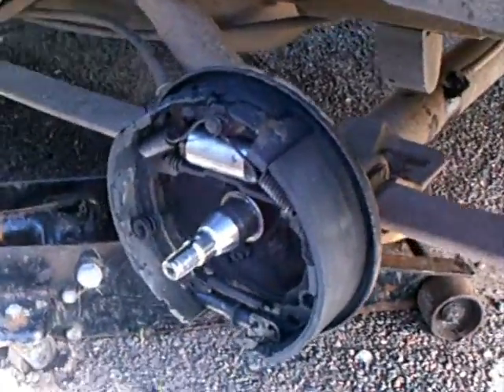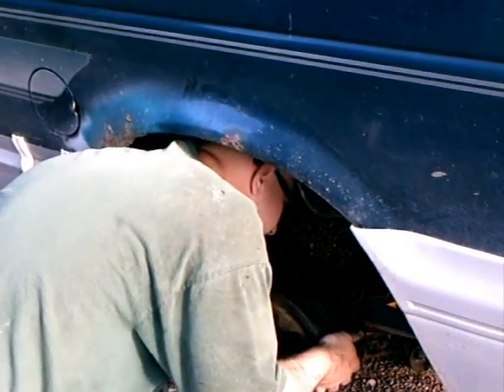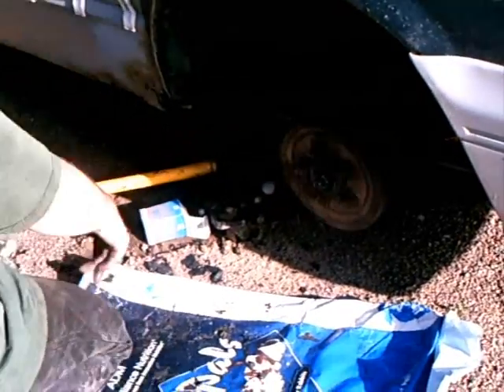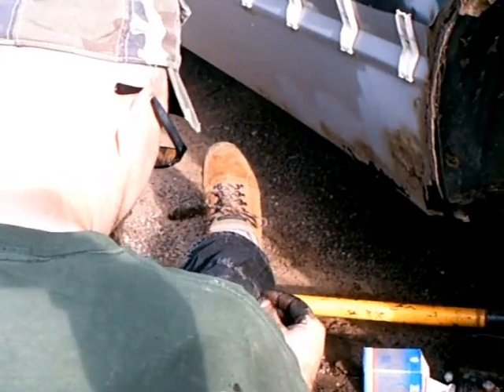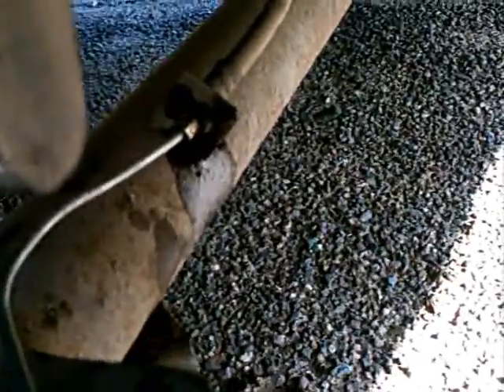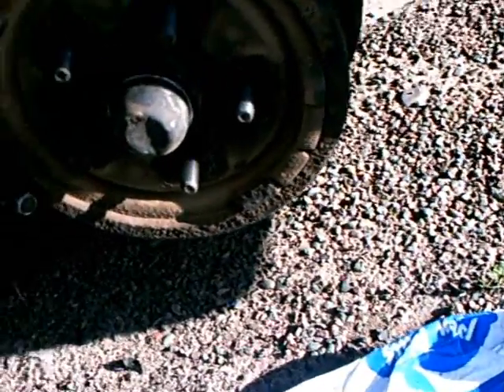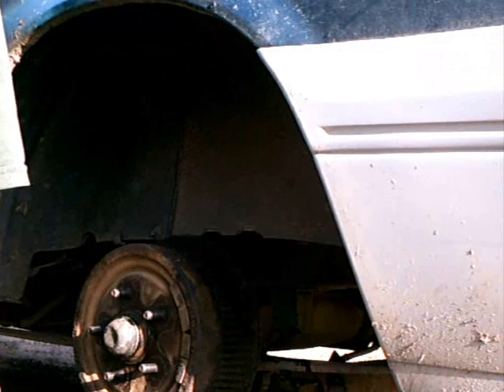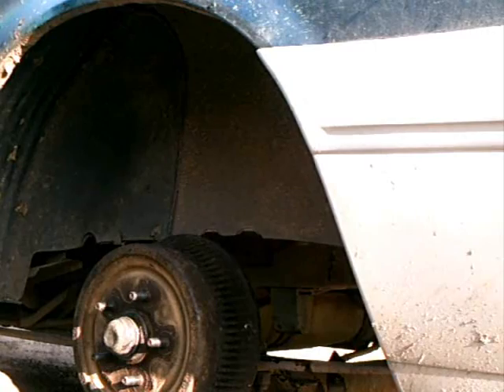95' Plymouth Voyager Van Rear Brake Cylinder Replace PT.3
GIT-R-DUN GOT-R-DID, and the next part we go for a test drive.